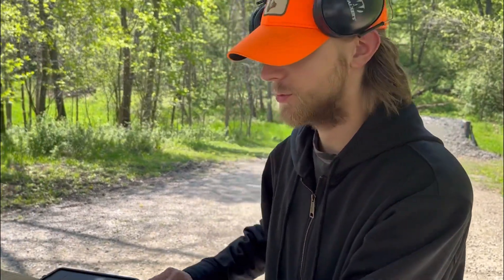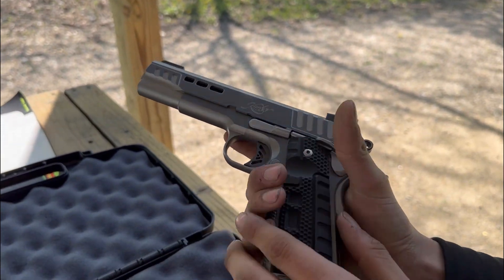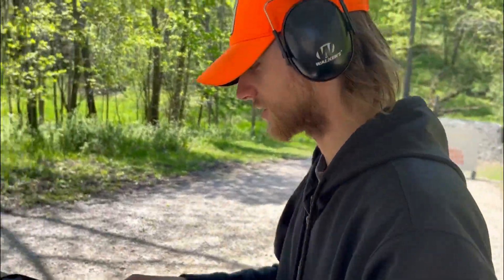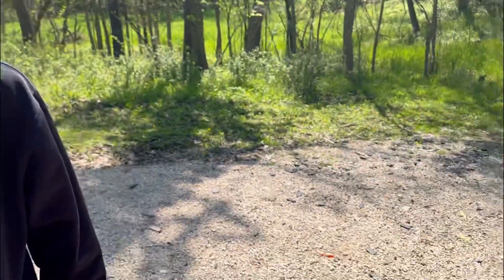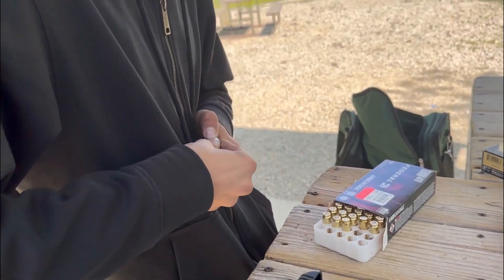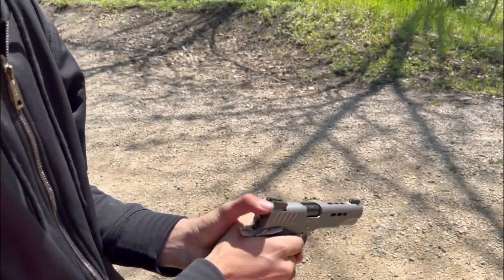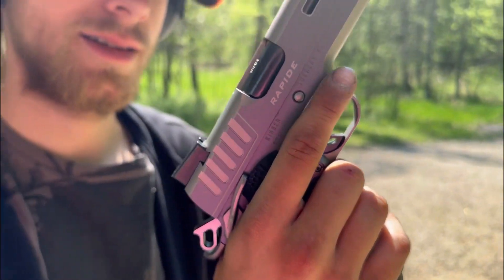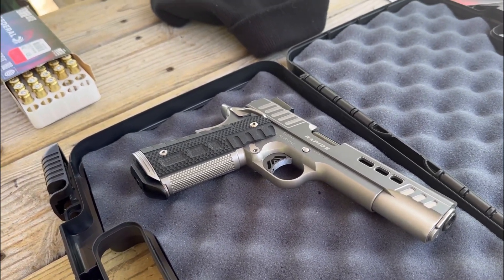Kimber Rapide Black Ice 10mm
Taking my newest pistol out to the range with @DerpsClassic and my dad. Ballistics and accuracy test as well as trigger check.